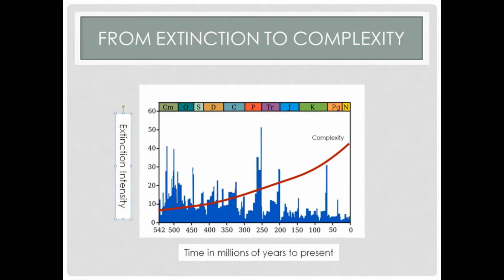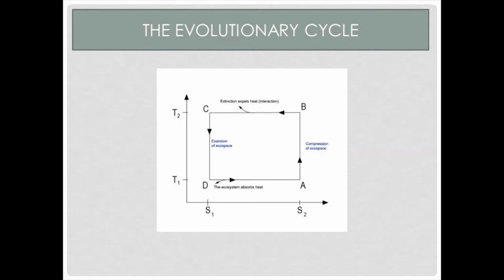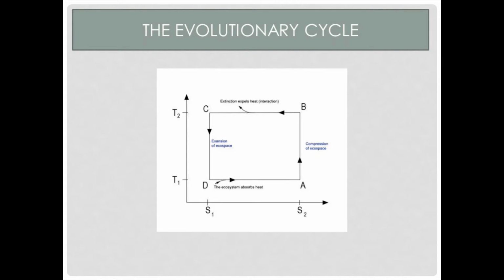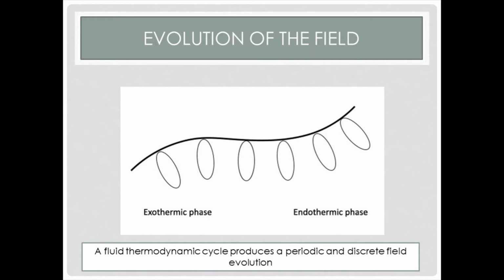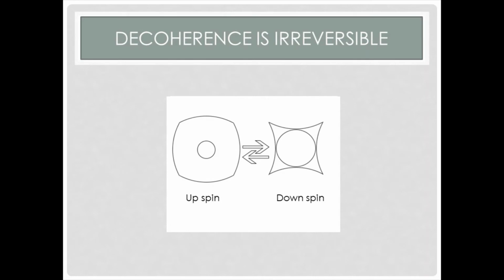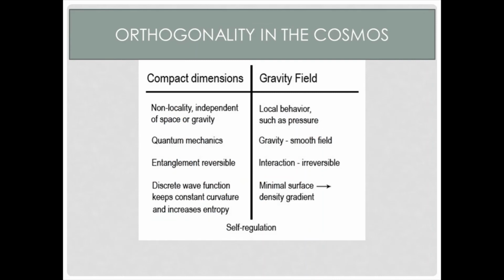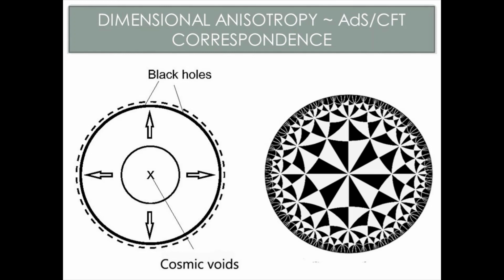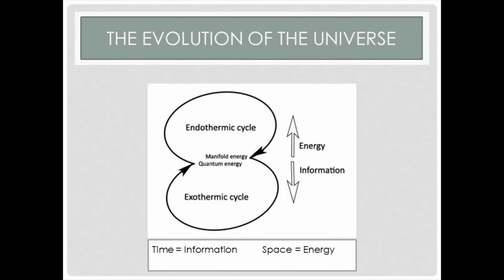Orthogonality in the universe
The fundamental nature of existence is founded on fields with discrete energy. I will demonstrate two examples and give a general cosmic outline of fields and their origins.